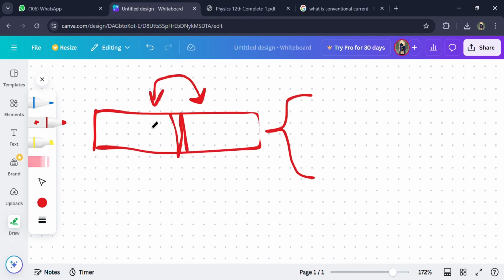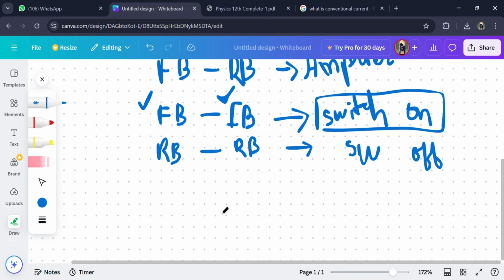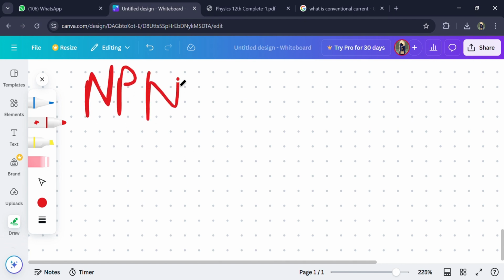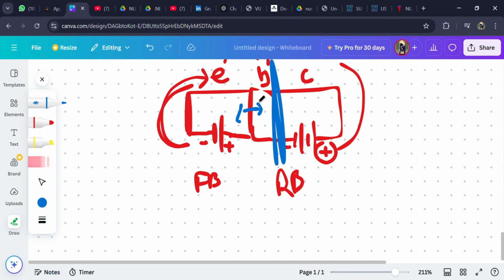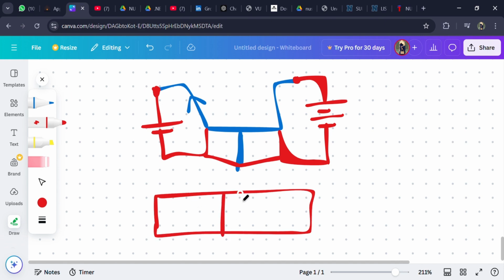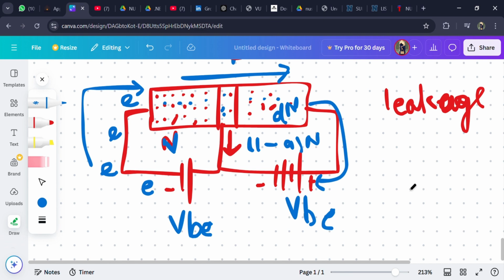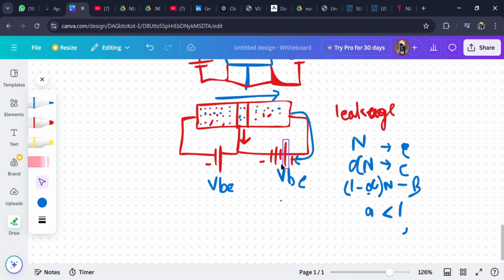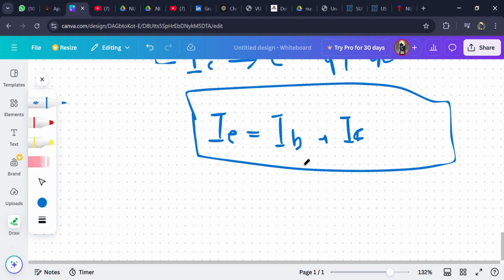Operation of transistor | Electronics | Physics | faryalmansoorarain